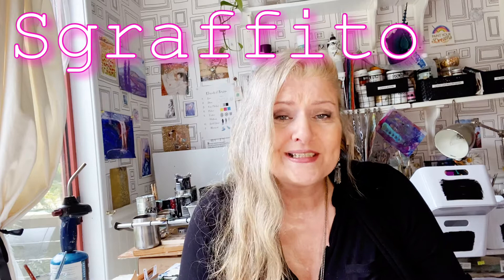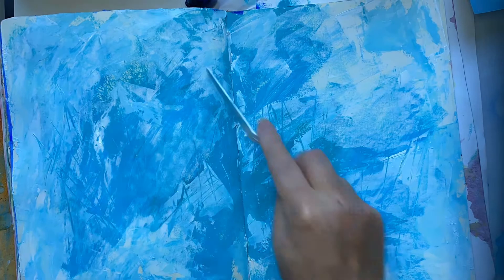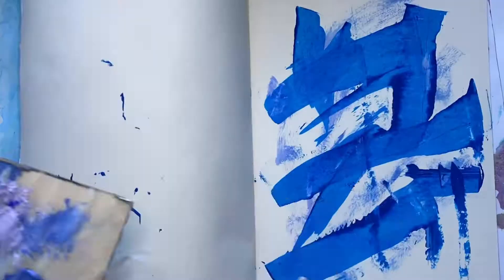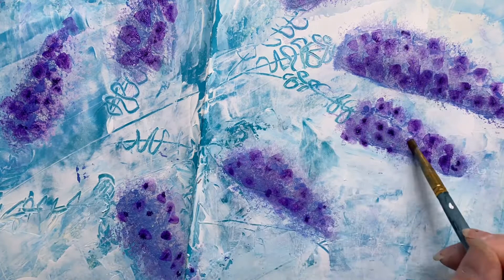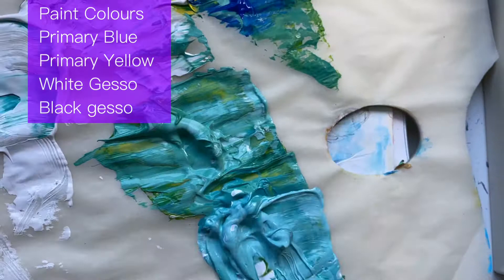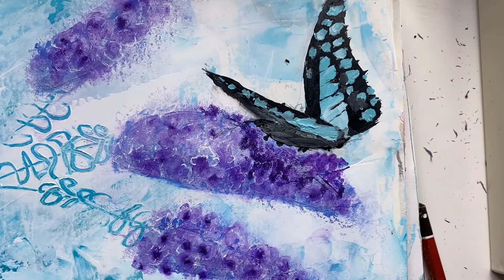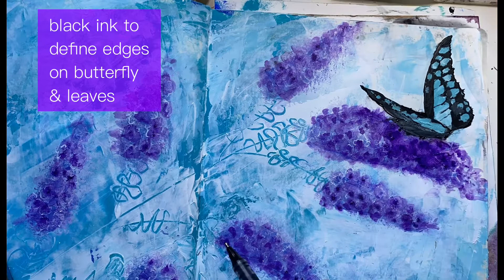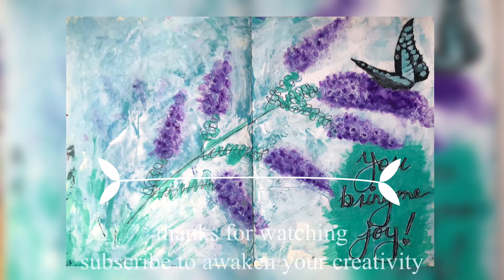3 Techniques For Your Mixed Media Art Journal | Sgraffito, Sponging, Watercolour Crayon| ArtStart™️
Sgraffito what is it, where and how do you use it in your artwork?

Join me for another ArtStart Mixed Media Art Class, where I'll show you how to use this technique and mlore to make a joyful art journal page or canvas

In this class, Australian mixed media artist Derryn E. Hahn takes you step by step through designing & painting your own abstract artwork. She gives you the tools to understanding composition, colour selection, finding your own voice and much more.

For more free ArtStart Online Art Classes, including Derryn's free ArtStart Colour theory class, where she explains the simplest way to understanding colour go to